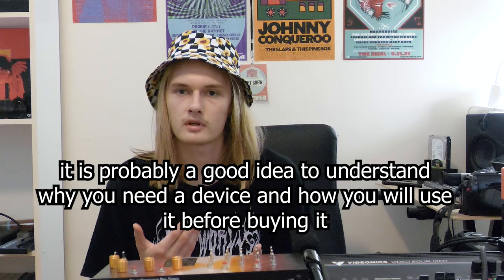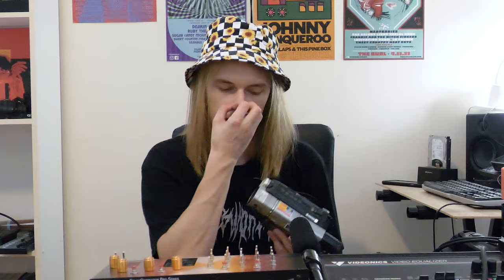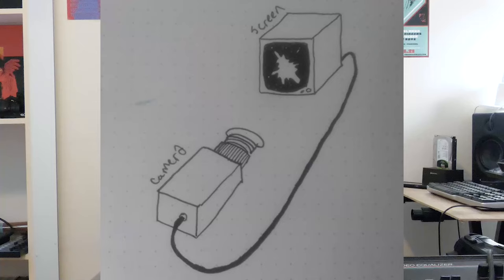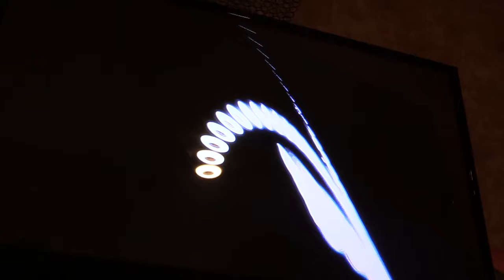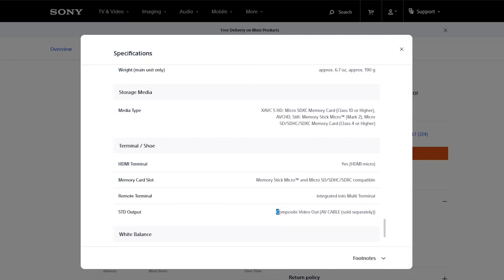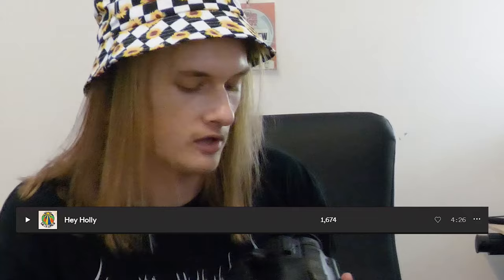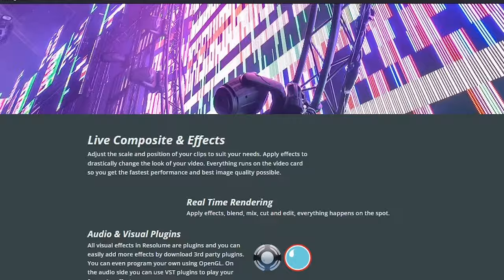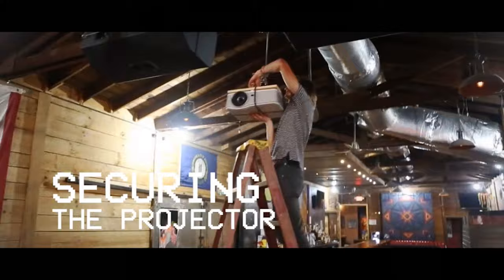How I Started Making Analog Video Visuals (Glitches, Effects, Feedback)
This is a walkthough of how I started using analog video hardware mixers, VJ software, video synths, and circuit bent devices as an artistic medium. In 2018 I discovered how fun it can be to film on degraded Hi8 Video Cassettes with an old Sony Handycam, and more importantly I learned how awesome camera feedback is. Through a series of fateful circumstances I ended up building a setup where I could project visuals on top of bands and manipulate them live to the music. Learning how to perform with these tools was also foundational for me in learning how to create music videos.

Though my experience might not be exactly the same as yours, I figure my story will get some gears turning. This is probably the best way for me to "tell you what to do and what to try" without holding your hand and telling you exactly how. I also provide a lot of explanation of basic concepts that seem to confuse people. I know it's hard being an absolute beginner, so I hope this helps you.

00:00 Intro
00:58 Discovering Tape Glitches
03:17 Discovering Camera Feedback
07:42 Using a Video Switcher
09:06 Using Clean Video Mixer
11:33 Using a Dirty Video Mixer
13:38 Using Resolume VJ Software
15:00 Hardware Video Synths?
15:37 Circuit Bent Devices, Enhancers, & Color Correctors
17:19 Routing
18:12 Final Thoughts

(This description is a Work In Progress)

If you're just here to learn how to use a circuit bent device you bought and don't know how to use it on your footage and capture the results, the process is so simple I can easily write it in 4 steps:

1) Convert your computer's output to RCA Composite video using a downscaler ($10-30 on amazon)
2) plug the RCA cable into your glitch box's input
3) plug the glitch box's output into a CRT TV
4) record the TV screen with a camera

I still highly recommend you watch this whole video. It is to your benefit and you will get a better understanding of what is possible with analog video as an art form.